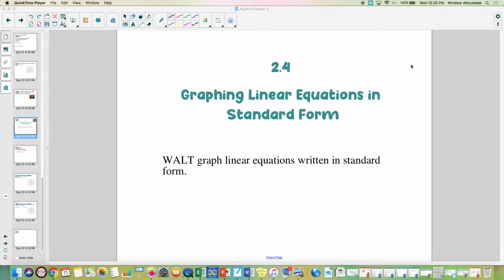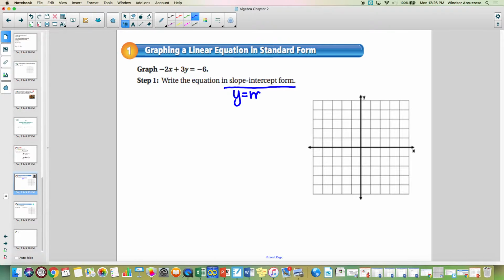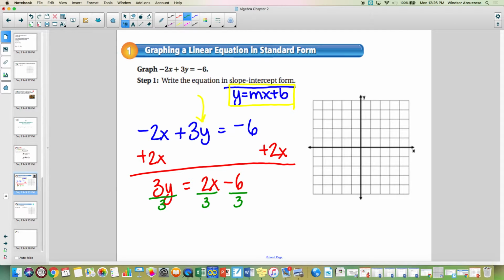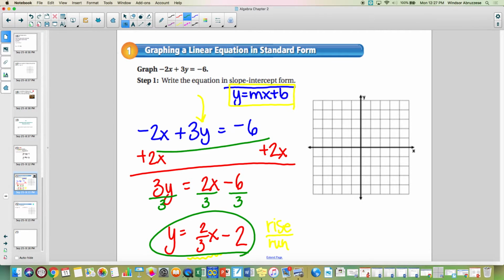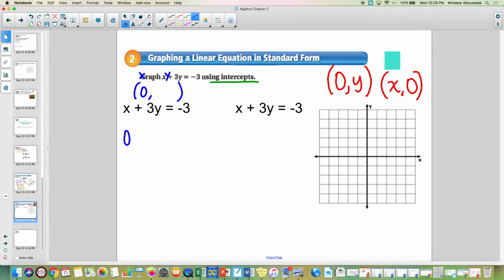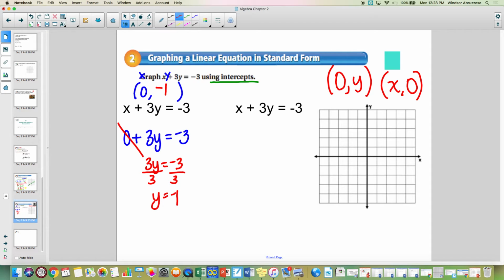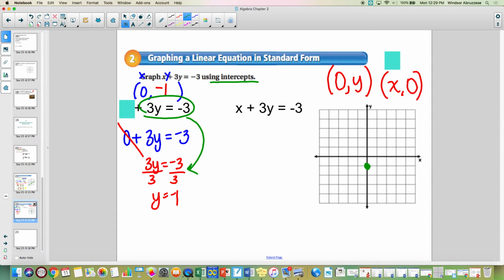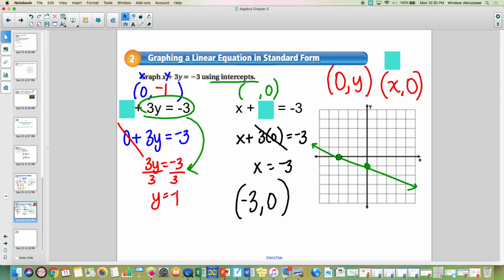2.4 Video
Graphing in Standard Form